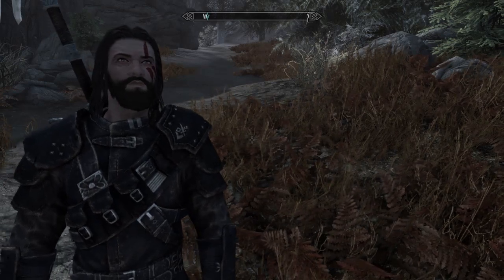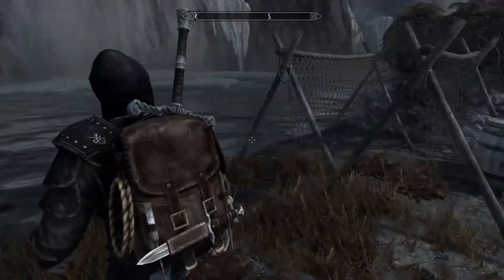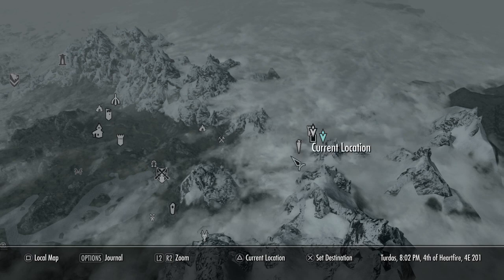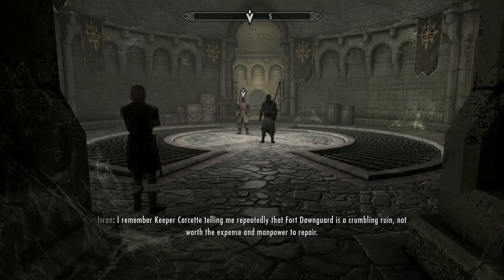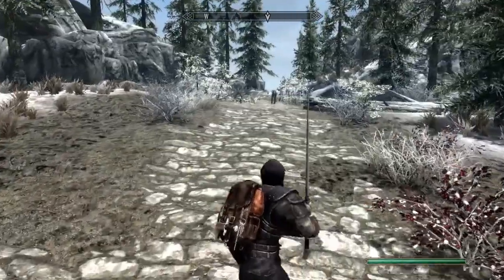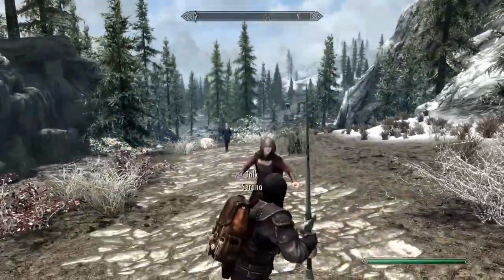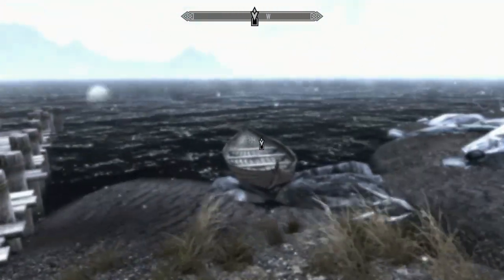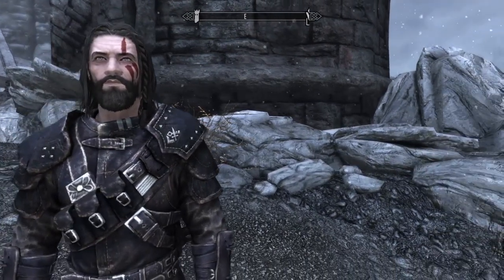Skyrim - The Dawnguard Quest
Join me on the epic quest to join the reclusive and notorious Dawnguard. From fighting vampires to helping them get back home. This is Alanon of Riverwood and as always, I hope you all enjoy.